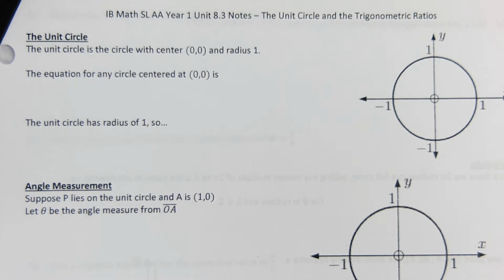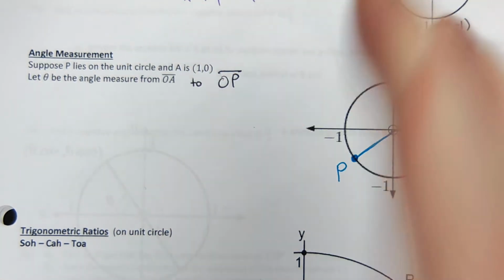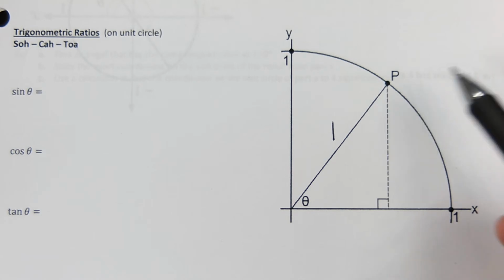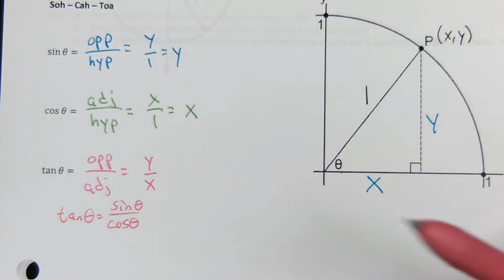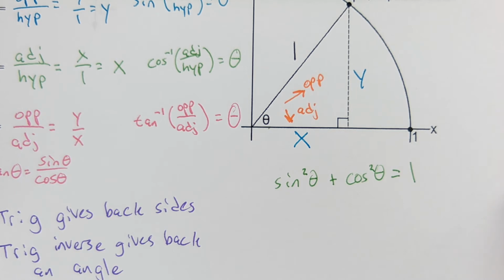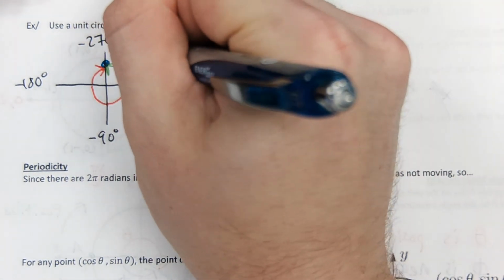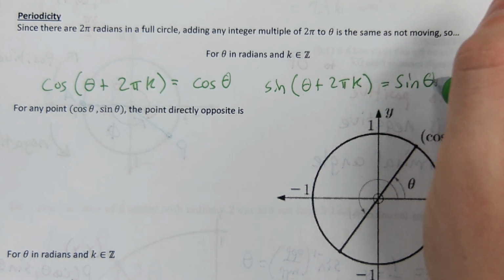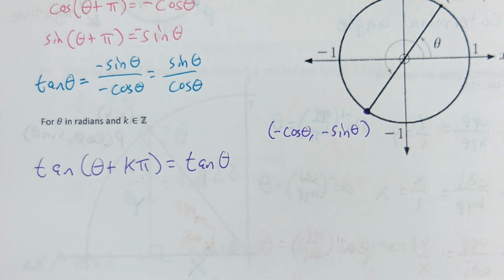Unit 8.3 Part 1 - The Unit Circle and Trigonometric Ratios